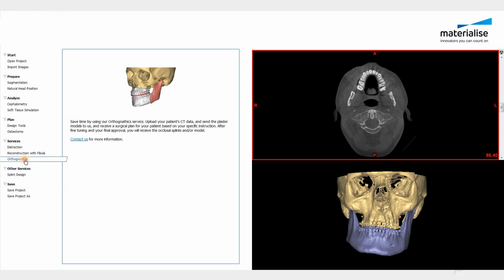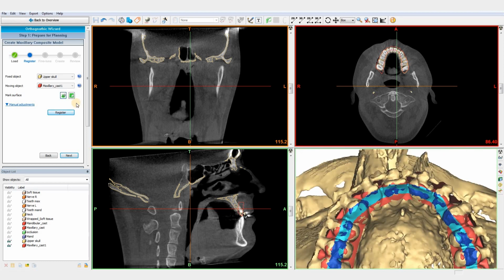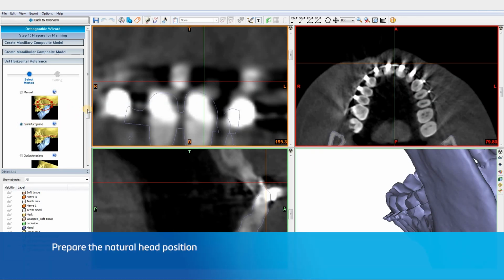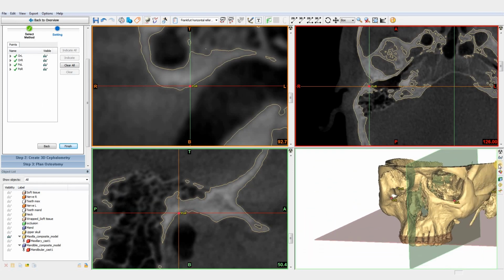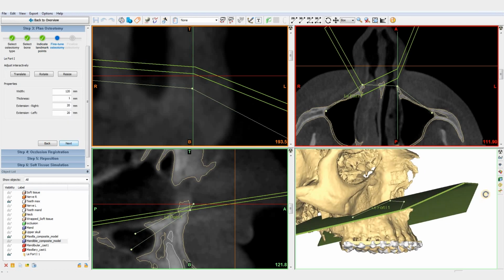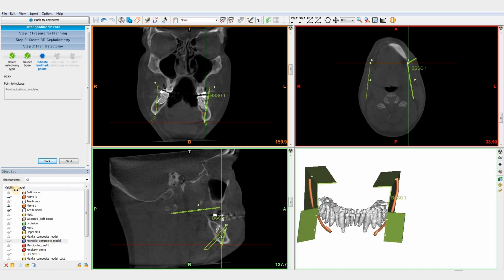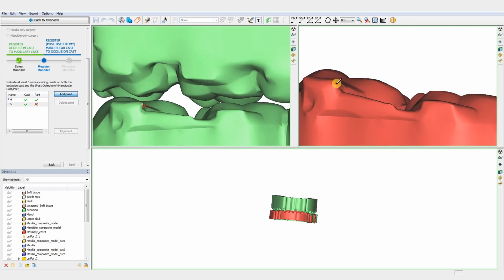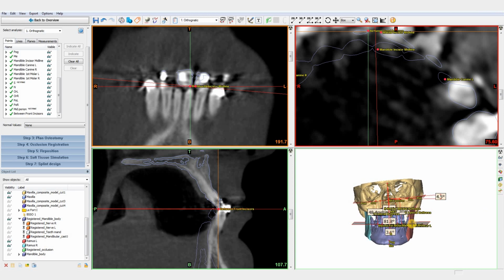Orthognathics Part I: Pre-Planning | PROPLAN CMF™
Prepare your orthognathics case in five steps with PROPLAN CMF™. In this video, you will learn how to create composite models, set the natural head position, prepare the osteotomy, register occlusion, and indicate cephalometric points.

Once you have finished preparing your case, you will be ready to begin planning. Learn how to in this tutorial